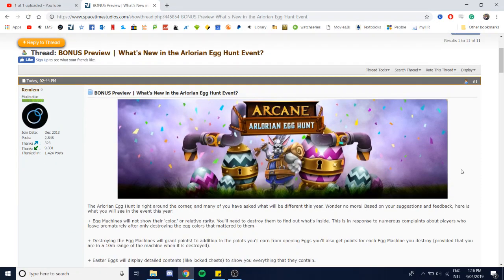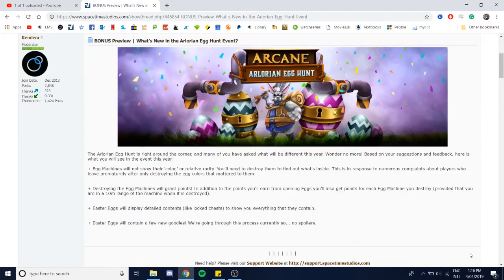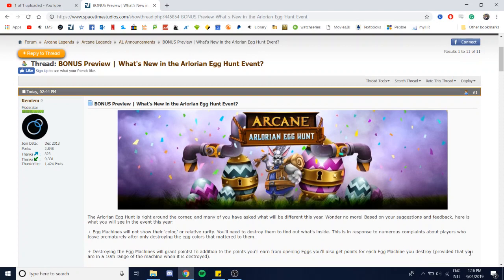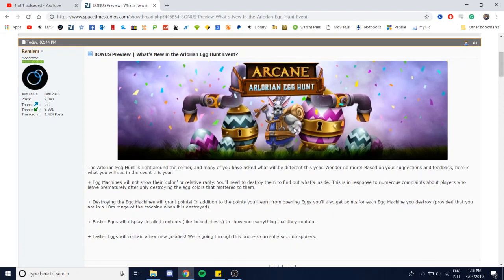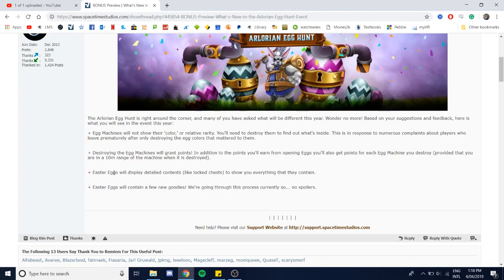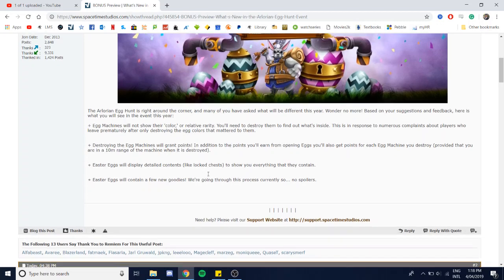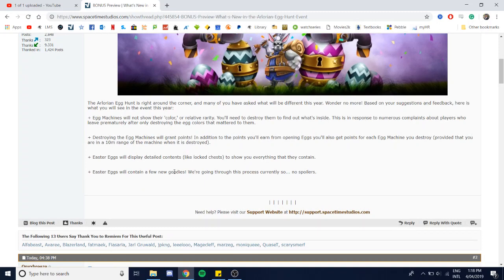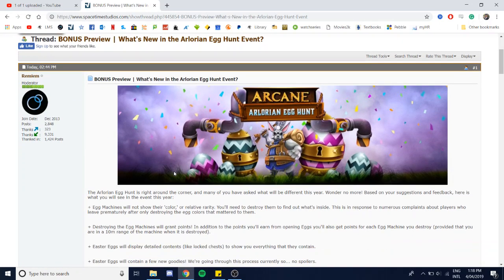Easter Event Changes 2019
I make videos on Arcane Legends and Anime. Like and Sub :)

T

Read Description for Useful Information, Updates and More :)

GUIDES
Gold

Add me in-game: Handsumlegend